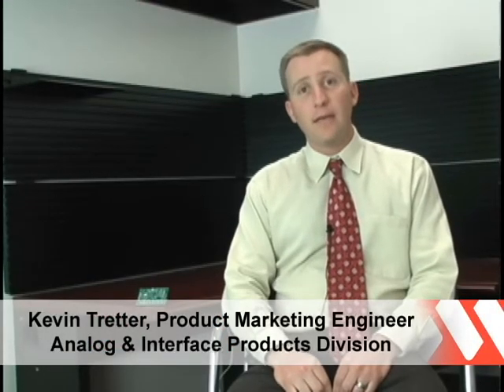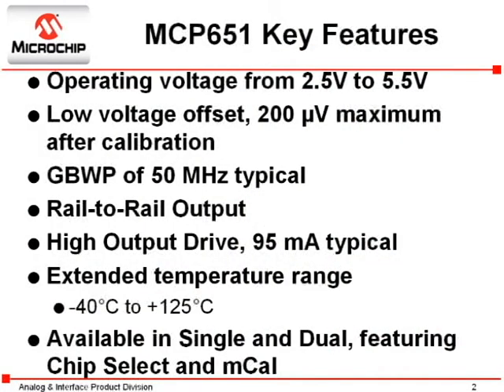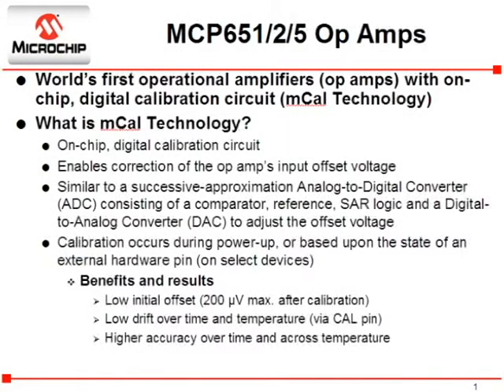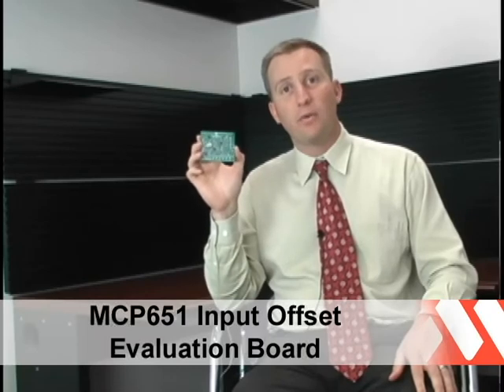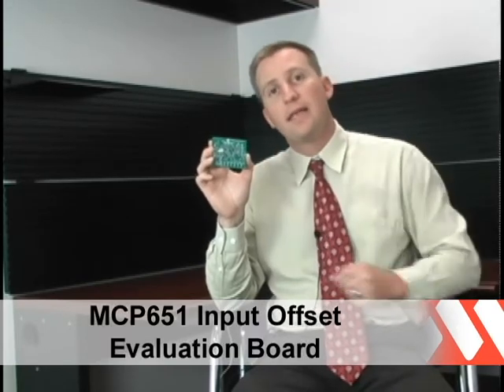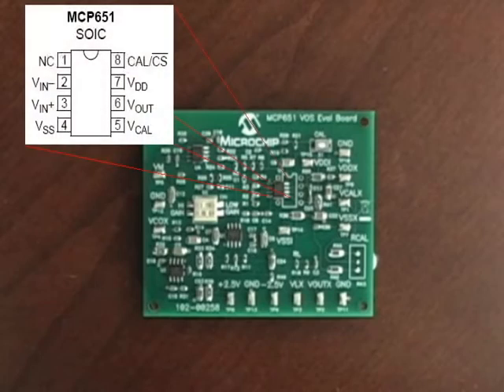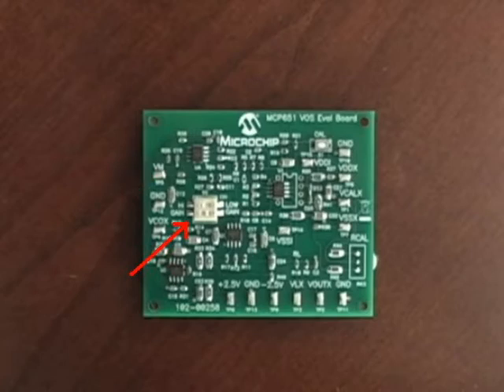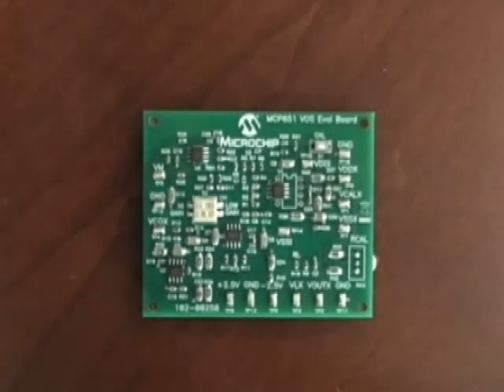MCP651 Input Offset Evaluation Board Overview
This video gives a brief overview of the MCP651 evaluation board.  The new family of MCP65x operational amplifiers with mCal technology and many of the features of the evaluation board are discussed throughout this video.

The MCP651 Input Offset Evaluation Board is intended to provide a simple means to measure the MCP651 Input Offset Evaluation Board op amps input offset voltage under a variety of operating conditions. The measured input offset voltage (VOST) includes the input offset voltage specified in the data sheet (VOS) plus changes due to: power supply voltage (PSRR), common mode voltage (CMRR), output voltage (AOL), input offset voltage drift over temperature (ΔVOS/ΔTA) and 1/f noise.

The MCP651 Input Offset Evaluation Board works most effectively at room temperature (near +25°C). Measurements at other temperatures should be done in an oven where the air velocity is minimal.